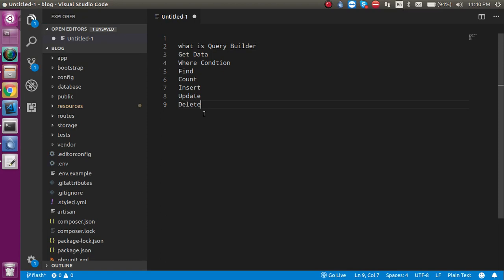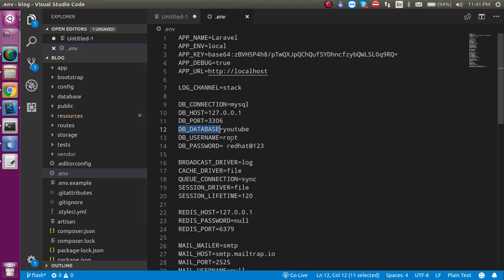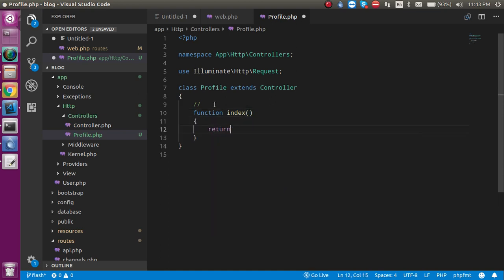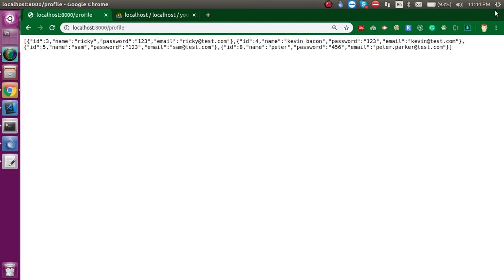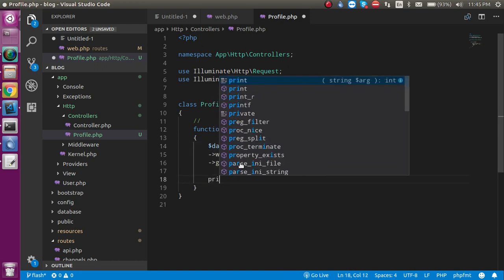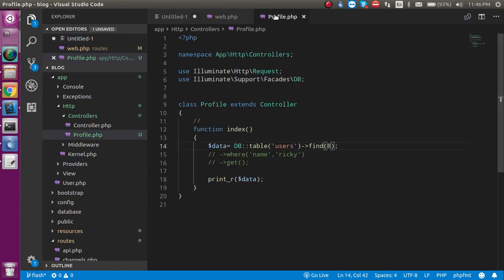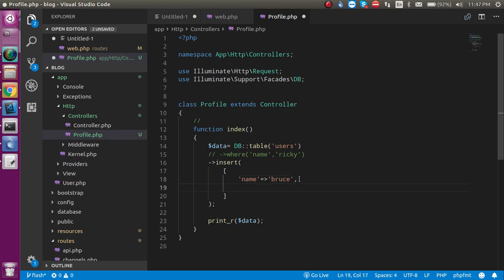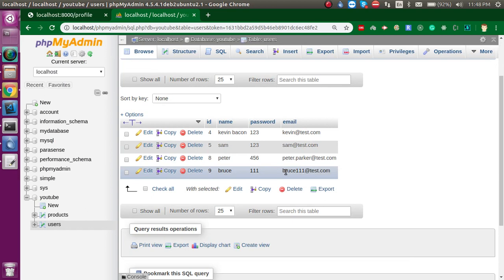Laravel 7 tutorial #22 Query Builder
In this laravel 7  tutorial,  what is query builder and how we can use it with simple and easy example this tutorial video made by anil Sidhu in the English language

Video steps
what is Query Builder
Get Data
Where Condition
Find
Count
Insert
Update
Delete